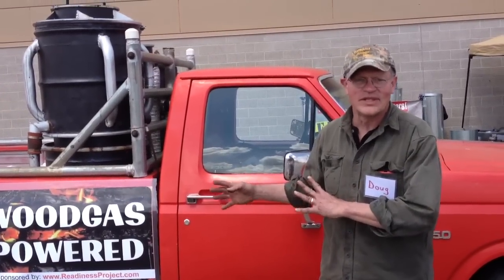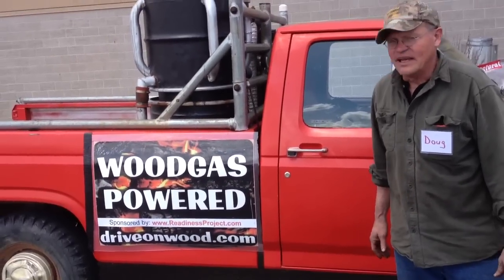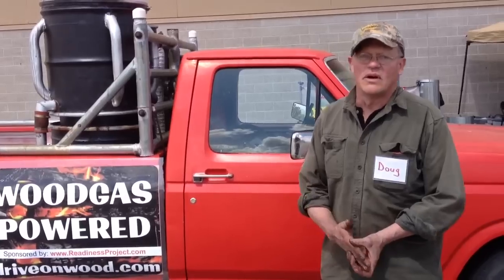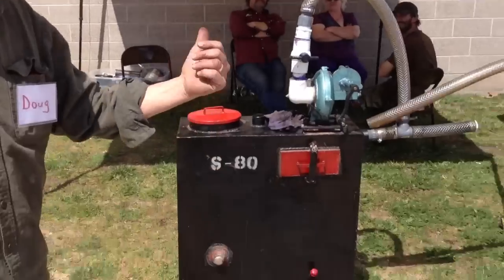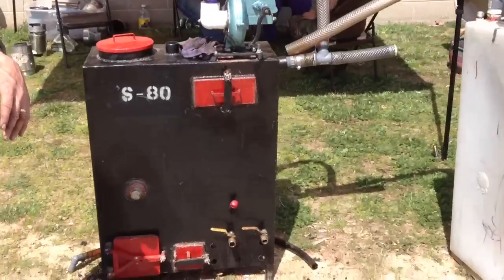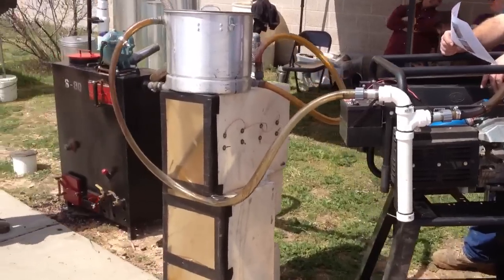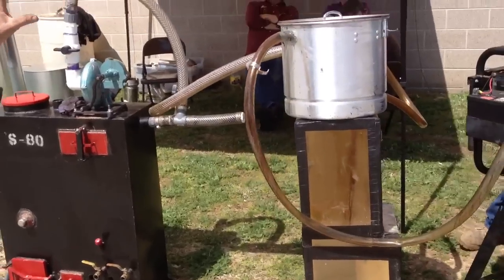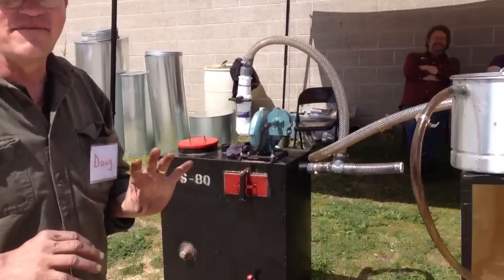Wood Gas Powered Truck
Ron Hubbard from Atlas Survival Shelters meet this gentlemen in Lebanon, Missouri and thought you guys would find him entertaining.

Ron Hubbard
President/CEO & Founder